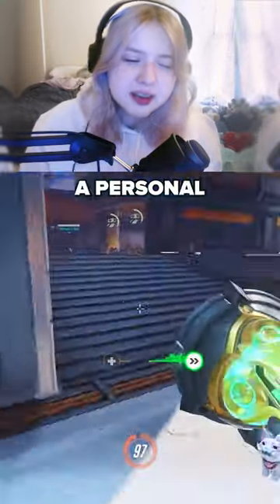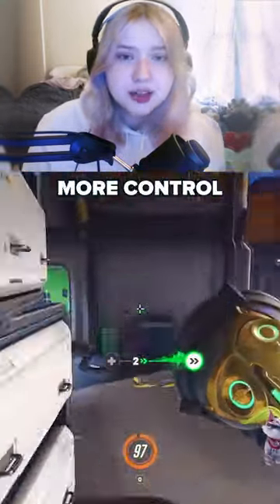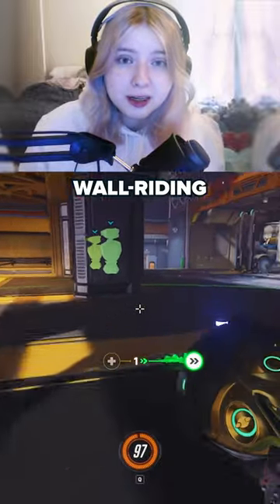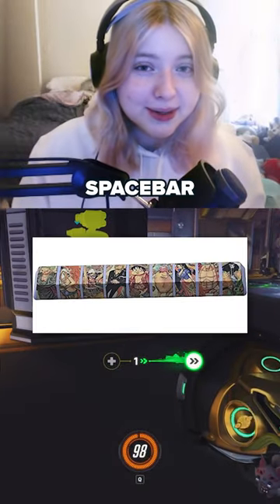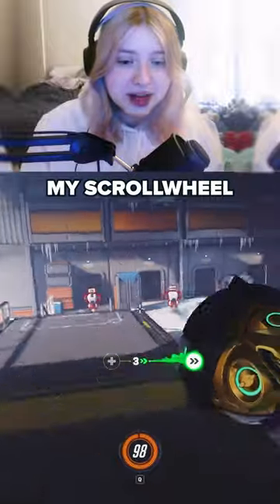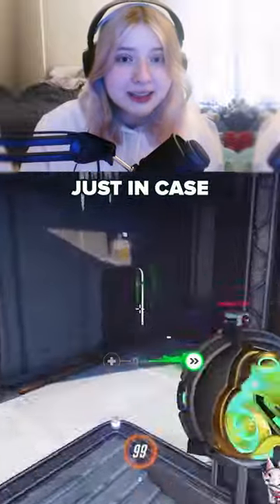Best Lucio settings to climb in Overwatch 2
To keep your ShieldsUP, be sure to follow the LAGladiators across social media.